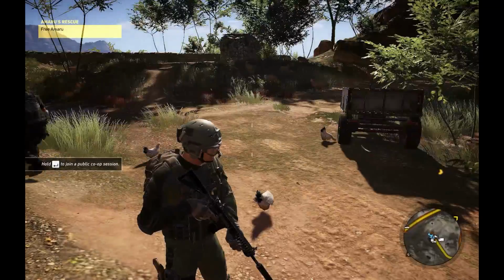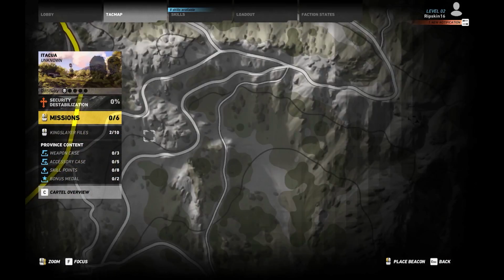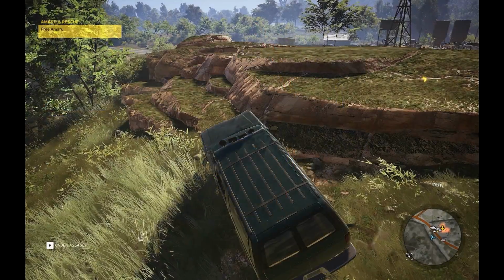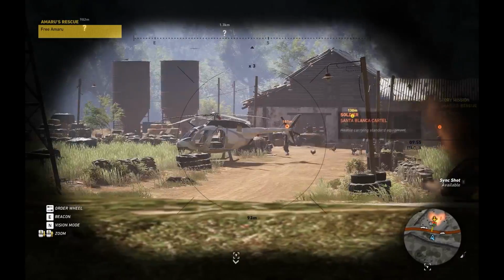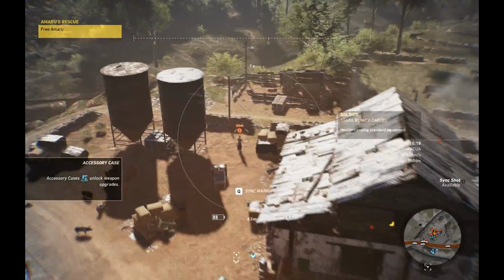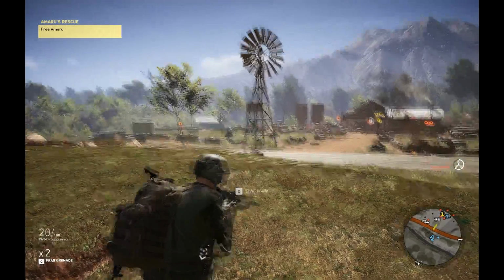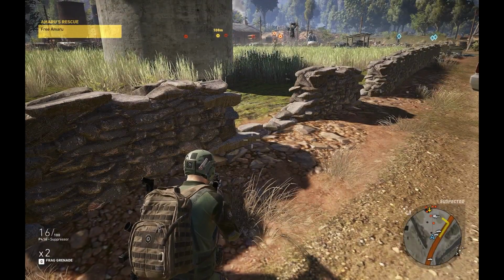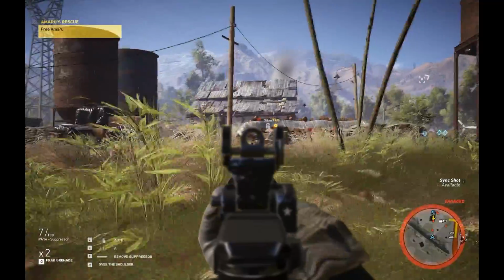Ghost Recon Wildlands - Tactics - Part 1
First video in a short series looking into tactics with Ghost Recon Wildlands and what it has to offer you in this arena.

I originally wanted to show these in a particular way but after the first recording session I knew it was just not going to work so I scrapped that and am going to go a different (hopefully less boring) route.

I did use the first bit of footage from the original recording session here.  The rest will be cut apart and organized into new parts with separate voice over's making them much better in my opinion.